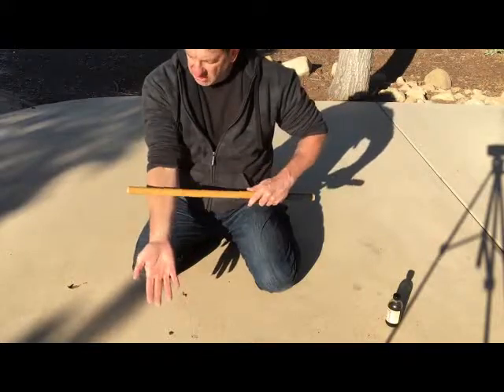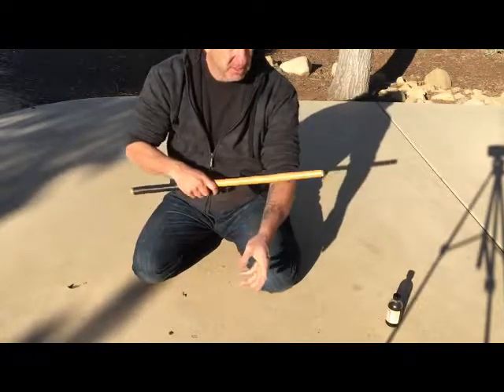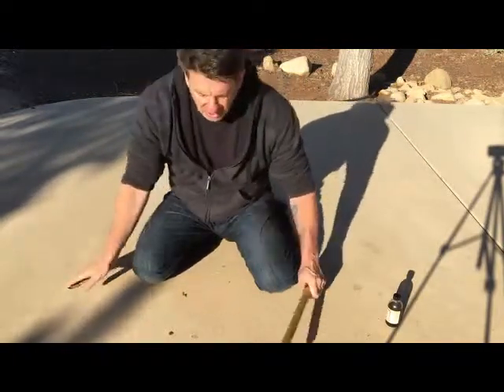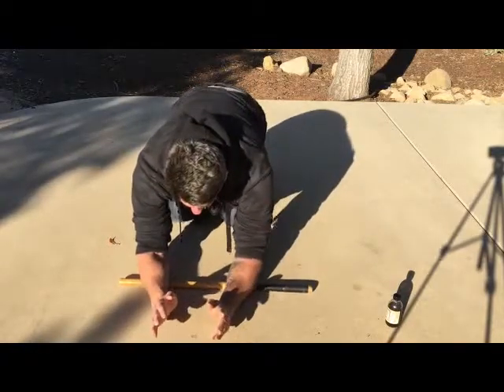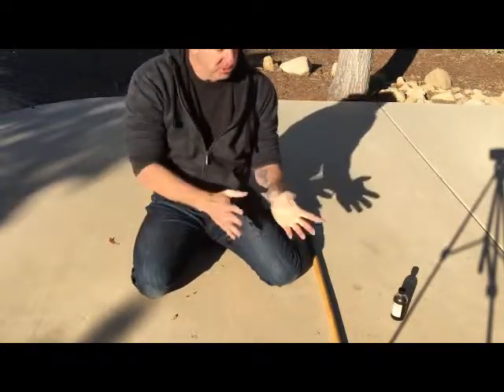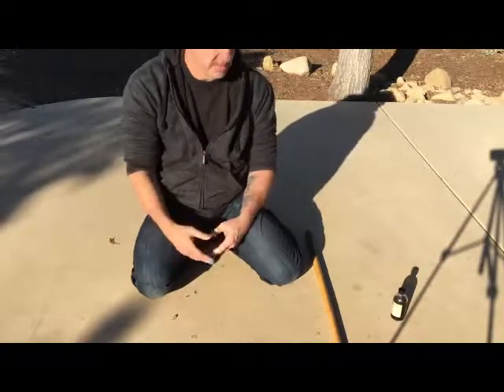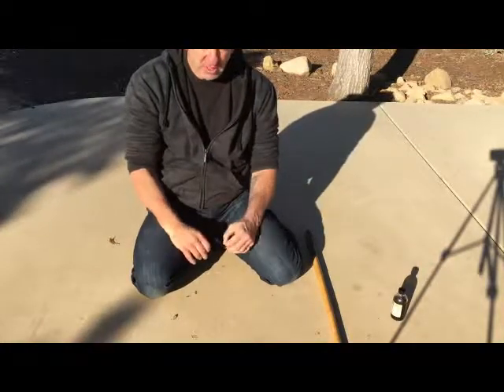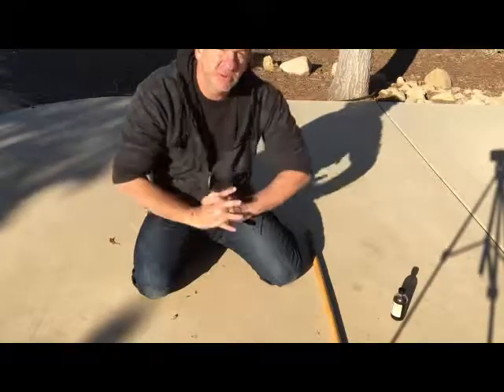Iron Forearm Training